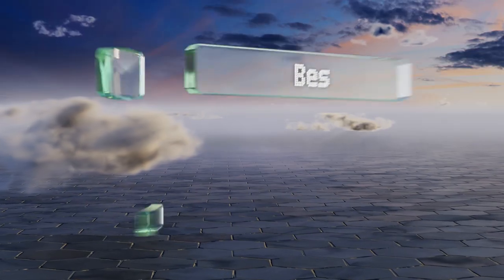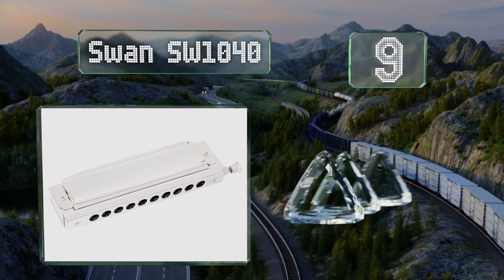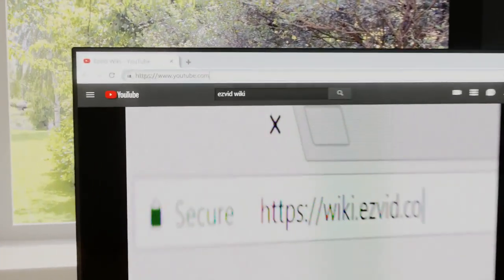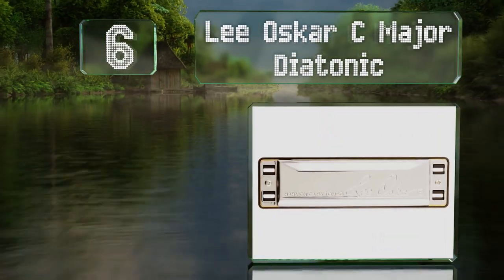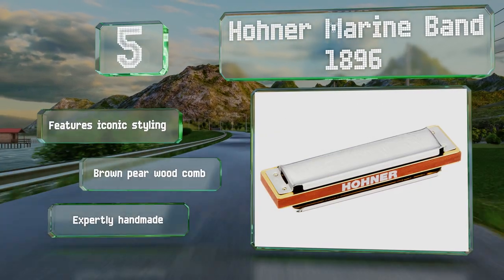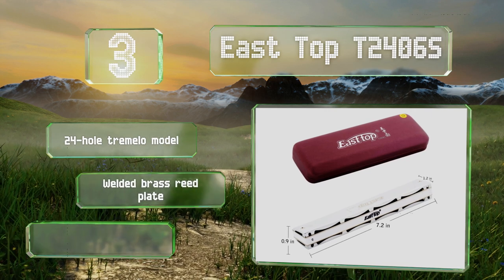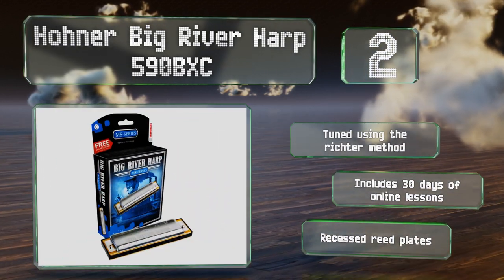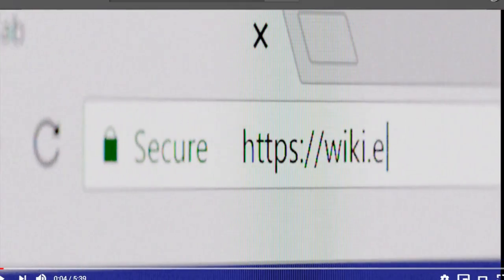10 Best Harmonicas 2020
Our complete review, including our selection for the year's best harmonica, is exclusively available on Ezvid Wiki.

Harmonicas included in this wiki include the fender blues deville, suzuki scx-64c, seydel 1847 silver, east top t2406s, suzuki ha-20 promaster hammond, hohner marine band 1896, swan sw1040, hohner big river harp 590bxc, lee oskar c major diatonic, and hohner clearly colorful translucent.